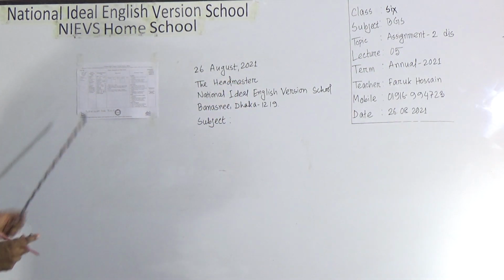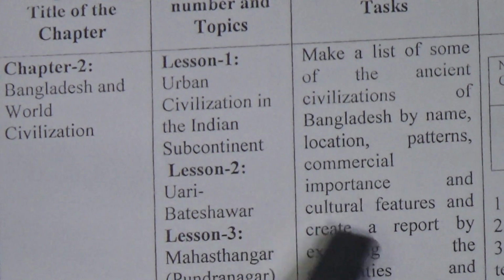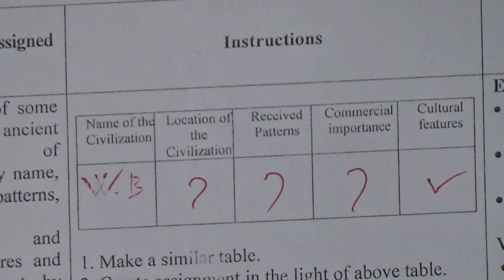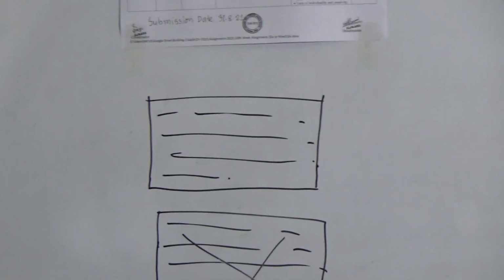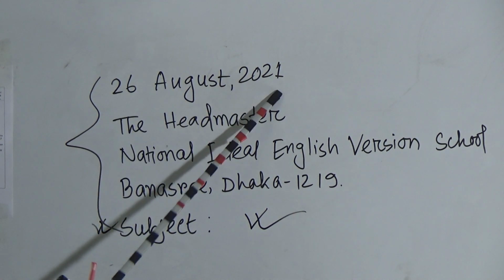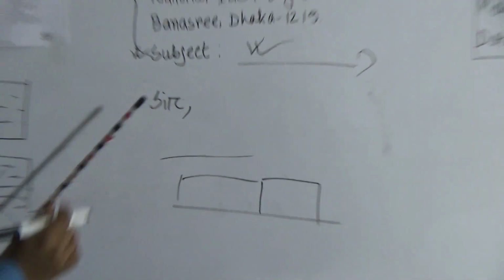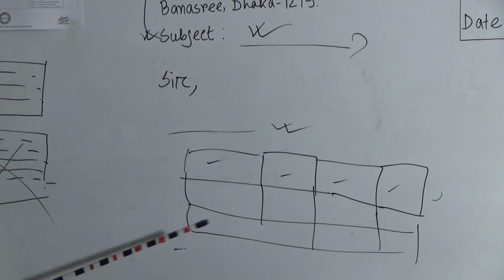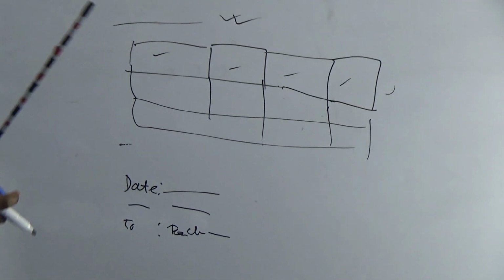Class: Six, Subject: BGS (Lecture-05), Topic: Assignment-2 Dis.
Annual Term
Class: Six
Subject: BGS (Lecture-05)
Topic: Assignment-2 Dis.
Teacher: Faruk Hossain